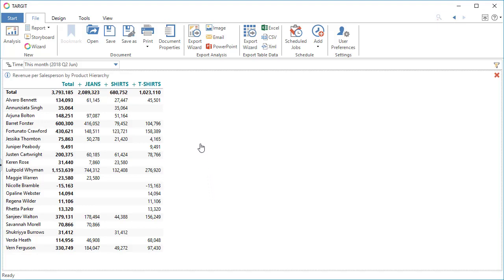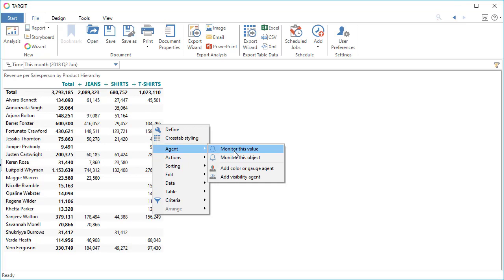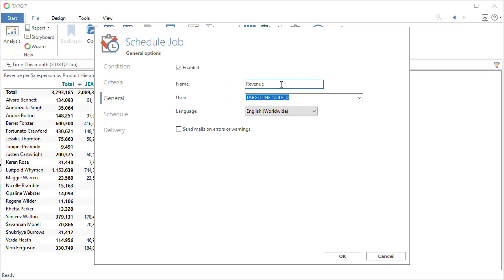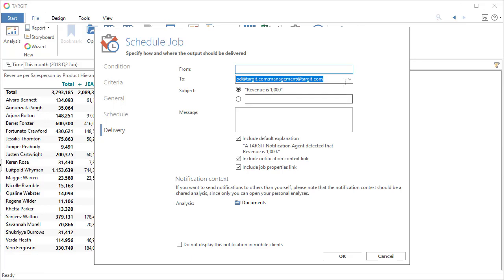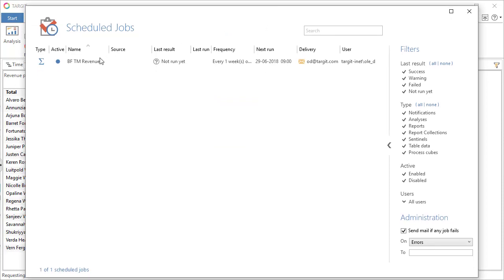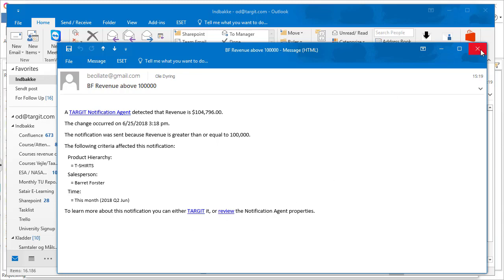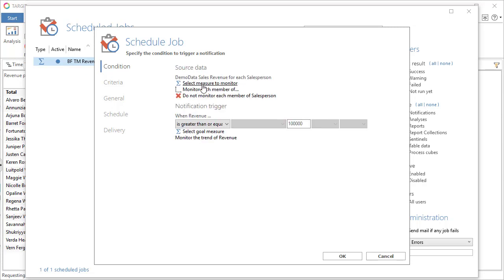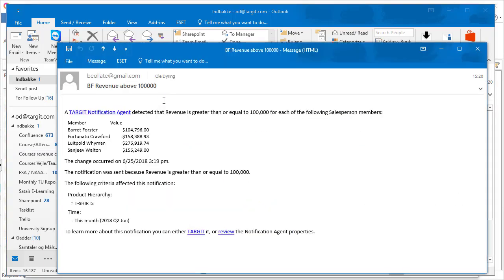TFUN Agents monitor value